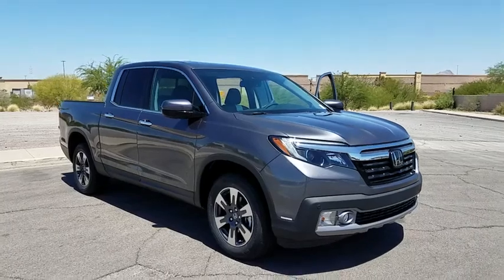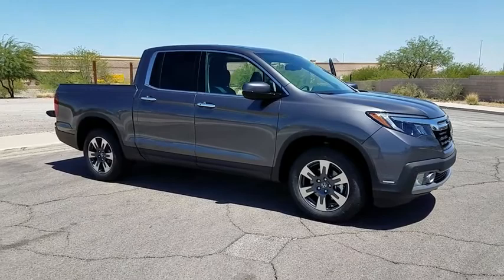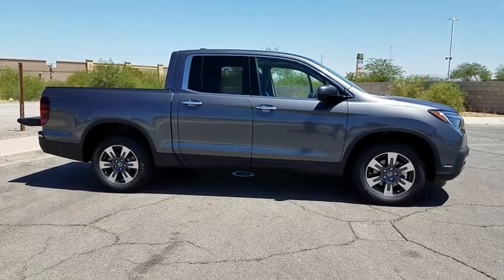2019 HONDA RIDGELINE Henderson, Las Vegas, Laughlin, St George, Flagstaff, AZ H190005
Modern Steel Metallic [LISTING TYPE] 2019 HONDA RIDGELINE available in Henderson, Arizona at Findlay Honda Henderson. Servicing the Las Vegas, Laughlin, St George, Flagstaff, AZ area.

NAV, Sunroof, Heated Leather Seats, Tow Hitch, Bed Liner, Alloy Wheels, Rear Air, All Wheel Drive. RTL-E trim, Modern Steel Metallic exterior and Black interior. EPA 25 MPG Hwy/18 MPG City! CLICK NOW!br /br /KEY FEATURES INCLUDEbr /Leather Seats, Navigation, Sunroof, All Wheel Drive, Rear Air. MP3 Player, Keyless Entry, Privacy Glass, Child Safety Locks, Steering Wheel Controls. Honda RTL-E with Modern Steel Metallic exterior and Black interior features a V6 Cylinder Engine with 280 HP at 6000 RPM*. br /br /EXPERTS REPORTbr /Great Gas Mileage: 25 MPG Hwy. br /br /Horsepower calculations based on trim engine configuration. Fuel economy calculations based on original manufacturer data for trim engine configuration. Please confirm the accuracy of the included equipment by calling us prior to purchase. br /